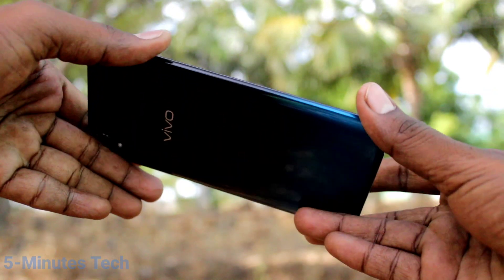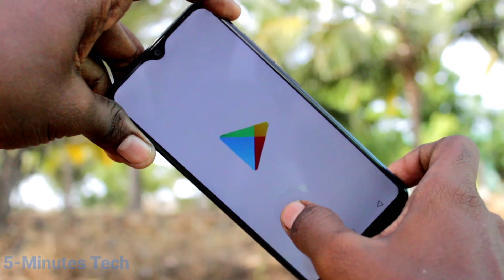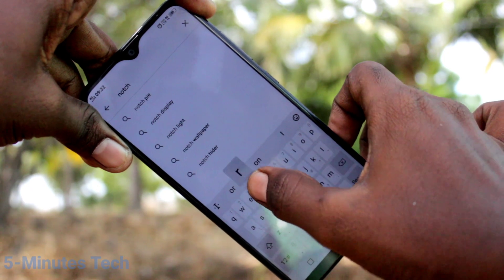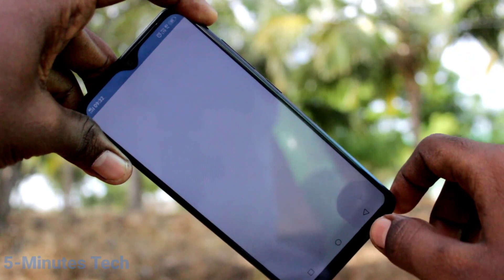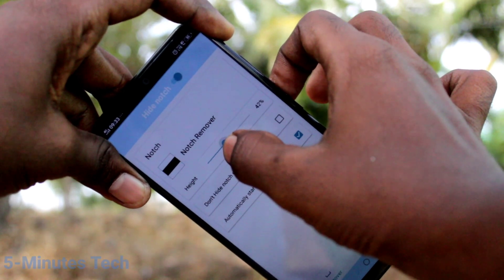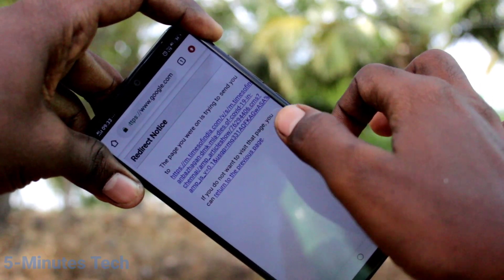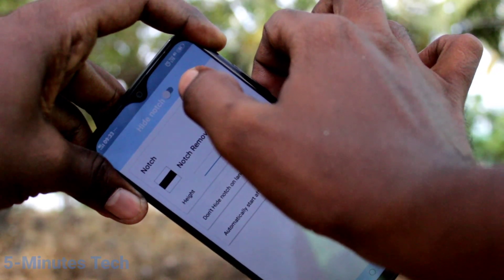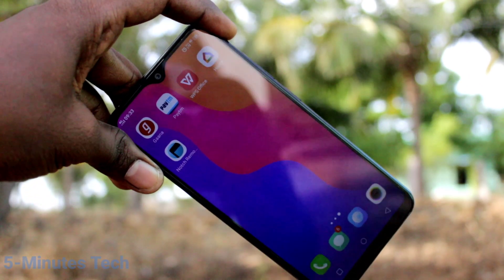How to hide notch display in Vivo Y91i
Vivo Y91i notch hide settings: Learn here how to hide notch display in Vivo Y91i smartphone . Use of notch remover app from Google play store serves the purpose.